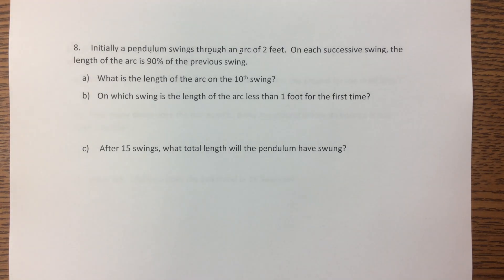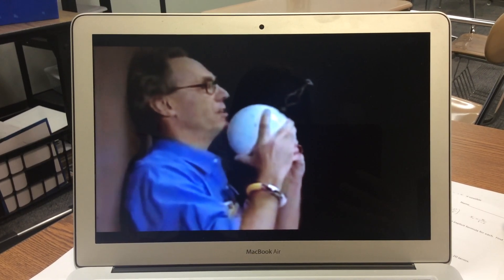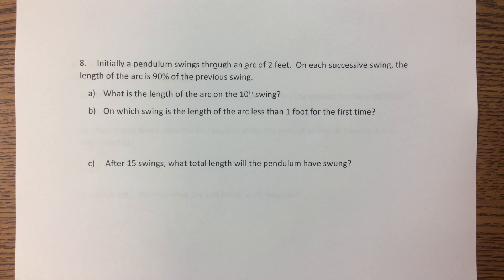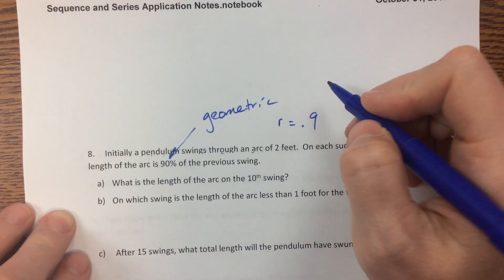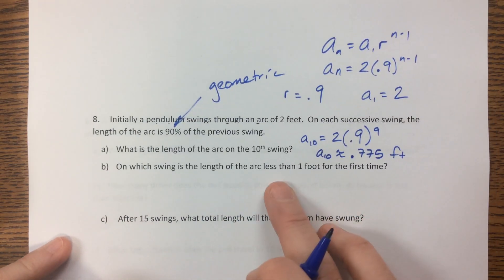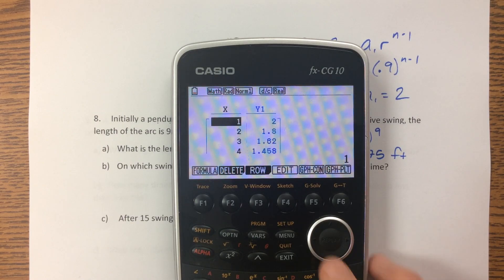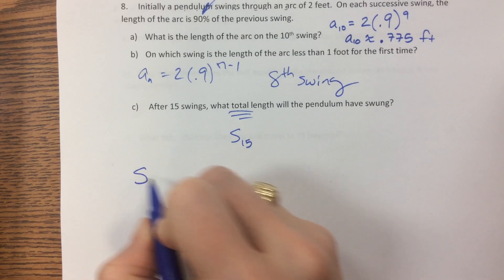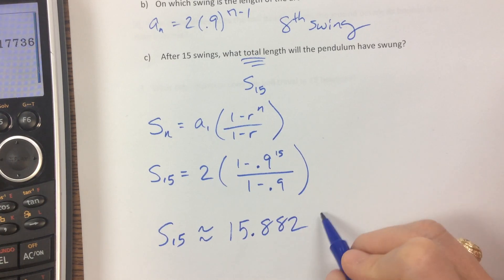Sequences and Series Application Example #3 (pendulum)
Ms. Kosh uses geometric sequences and series to solve application problems for PreCalculus.